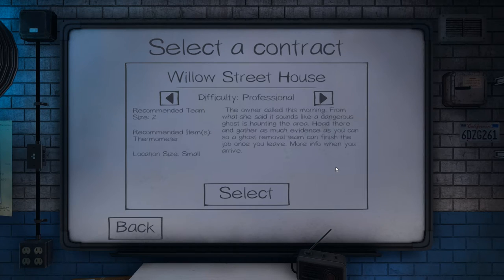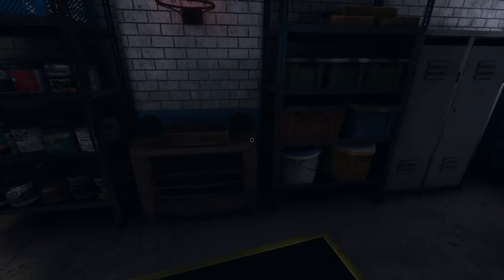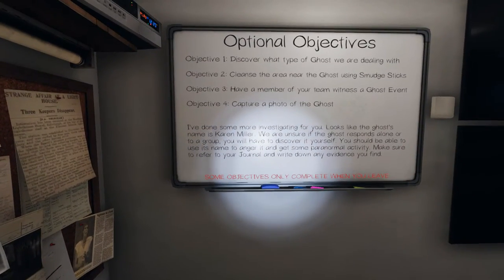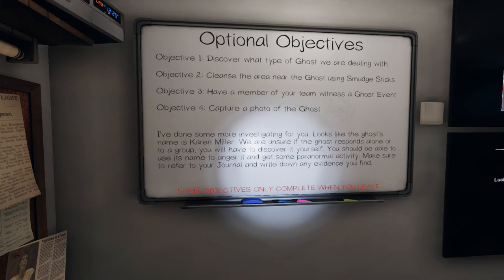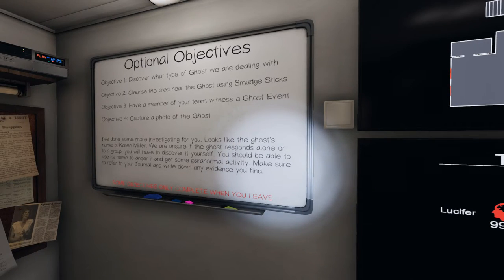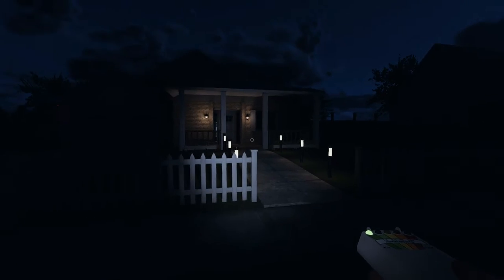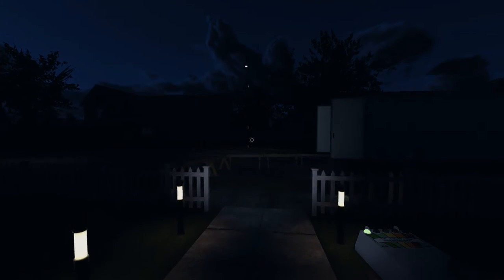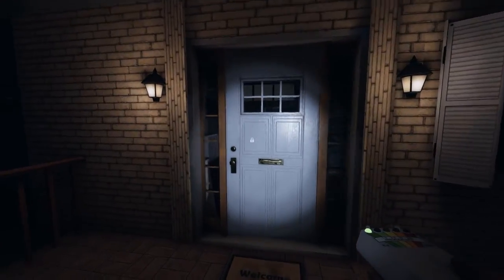Phasmophobia Beta: Professional Willow Street House Solo (Episode 199)